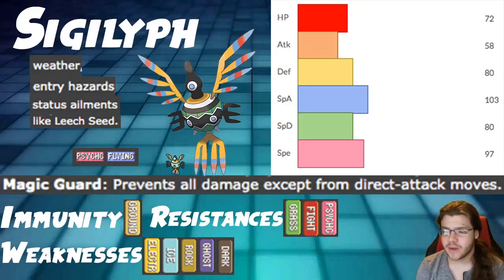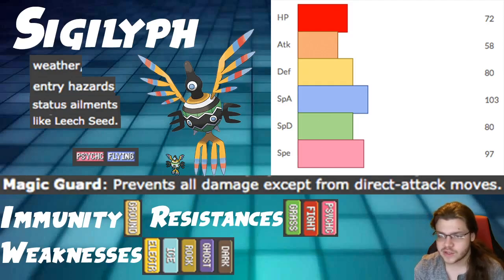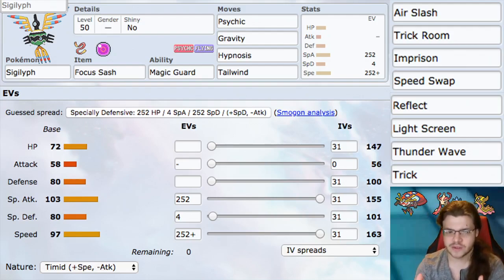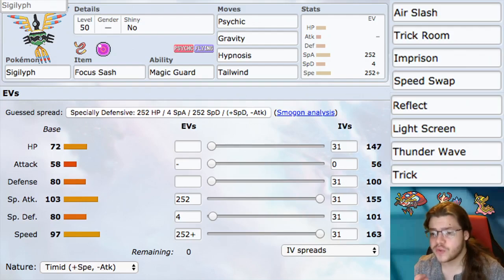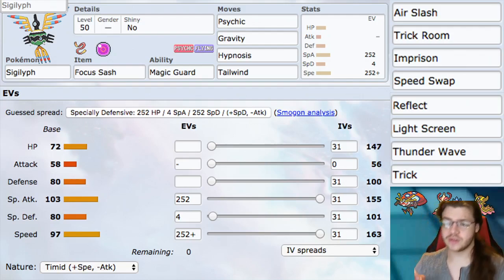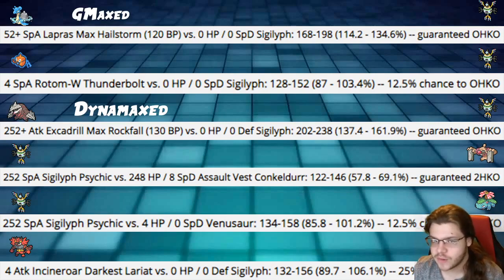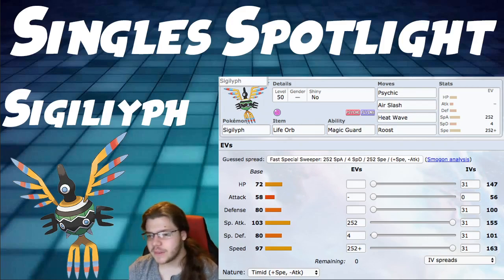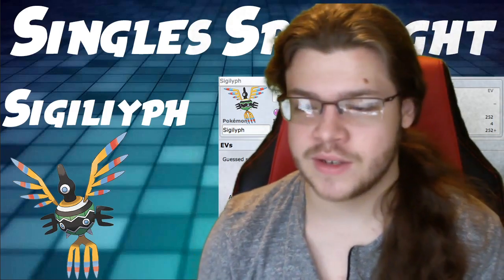Sigilyph VGC & Singles Competitive Guide | Pokemon Sword and Shield Competitive Guide VGC 2020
3:00 - Sigilyph VGC Build
8:46 - Speed Tiers
10:07 - Damage Calcs
12:38 - Singles Spotlight

Sigilyph is an interesting Psychic/Flying-Type Pokemon with decent stats, a deep move pool and a mediocre typing. Overall this Pokemon isn't insane, but it can do a lot of cool things. It has access to a lot of powerful combos like Trick Room + Imprison, as well as Gravity + Hypnosis. This Pokemon can also be used as a strong boi, however its Typing holds it back a little. Sigilyph has some great support moves like Tailwind, Thunder Wave, Speed Swap, Reflect, Light Screen, and even Trick. Overall this Pokemon has a lot of great moves and honestly it's not bad. And if you want to see any certain Pokemon or team featured in future videos comment them down below!